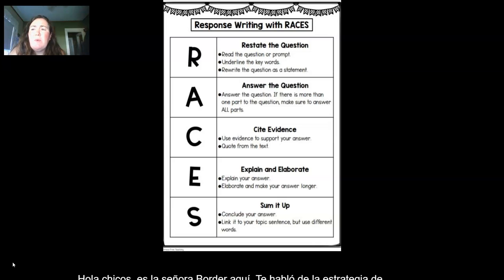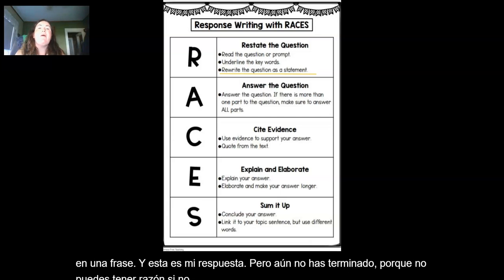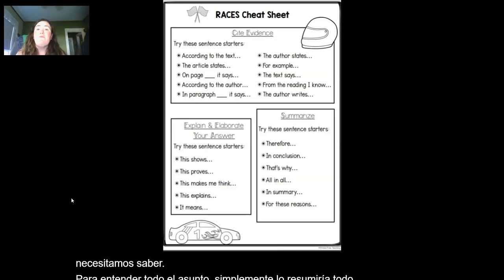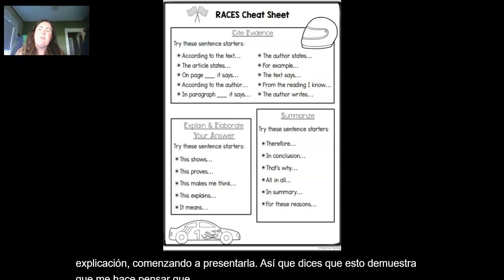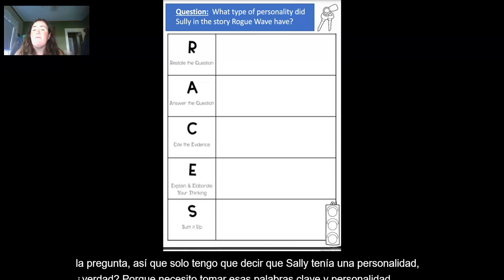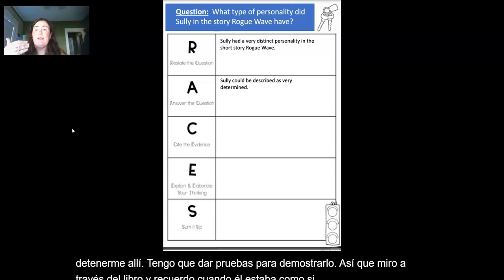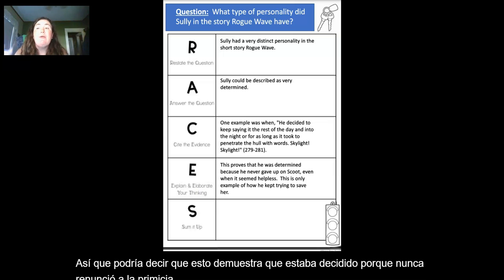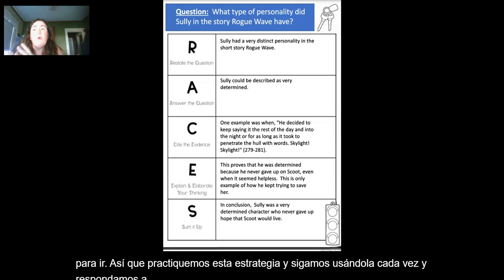RACES explained Rogue Wave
Walks students through the writing strategy RACES and applies to a question about the short story Rogue Wave.  This is a review and not a first teaching of the strategy.